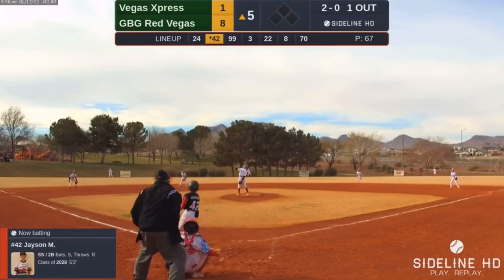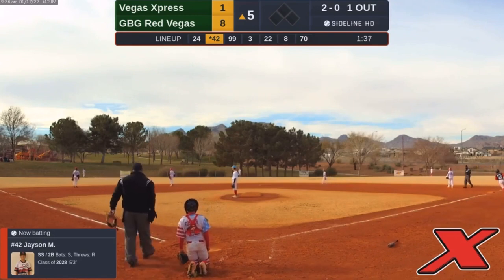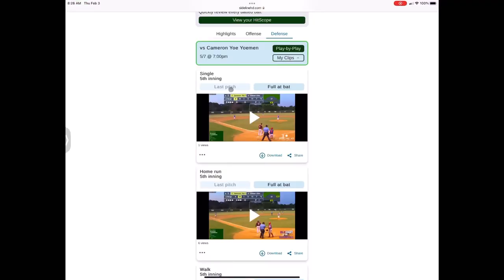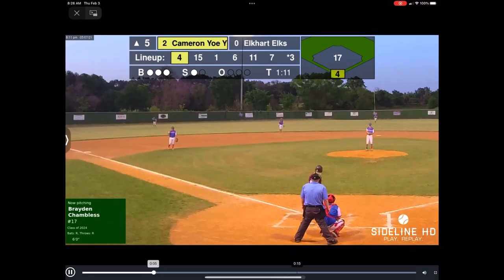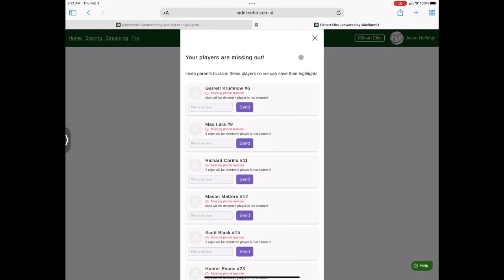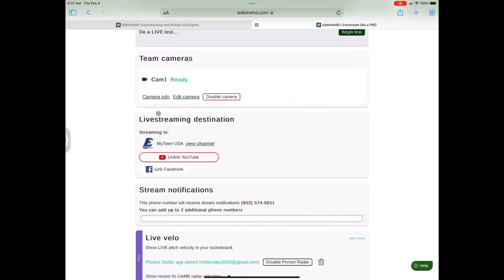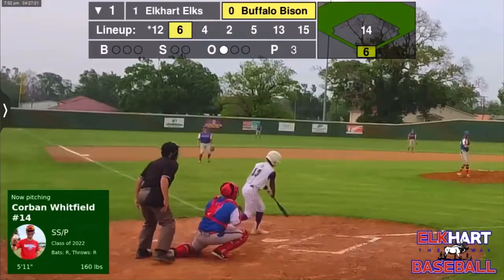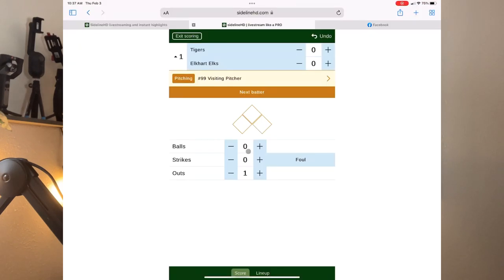Why I WILL be using SLHD for MOST of my baseball streams this spring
Cameras
Mevo Start
Mics
Mounts
Tripods
6’ Tripod
9’ Tripod